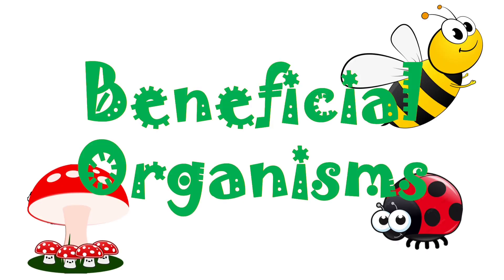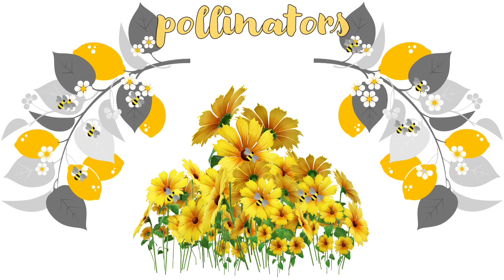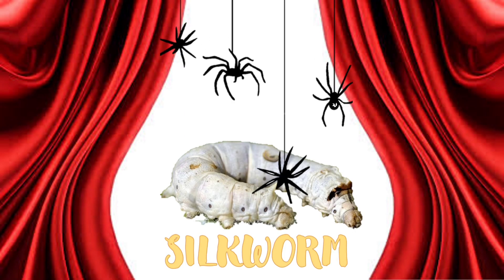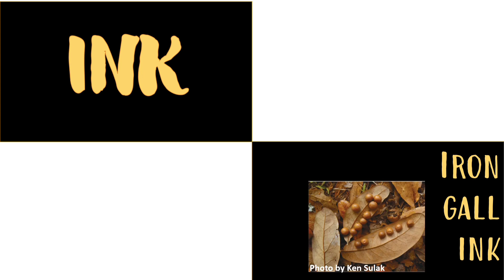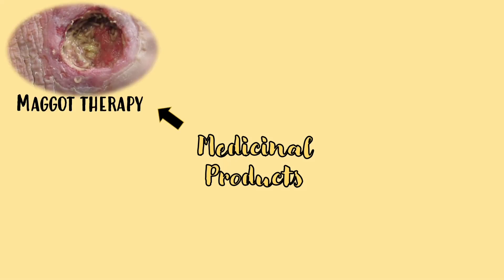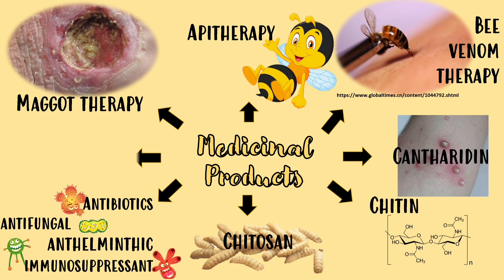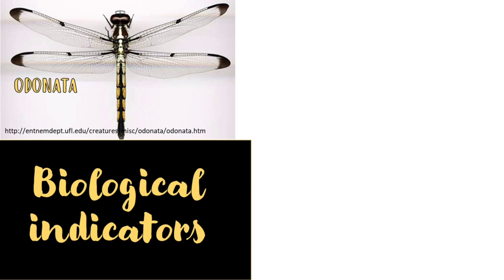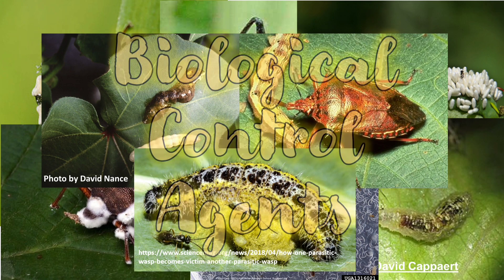Beneficial Organisms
Introduction to concept of beneficial organisms